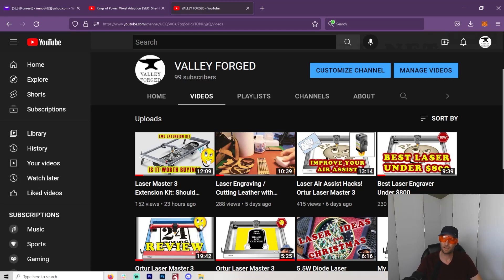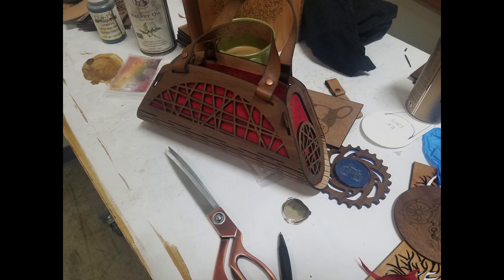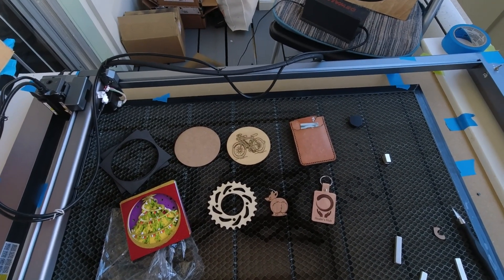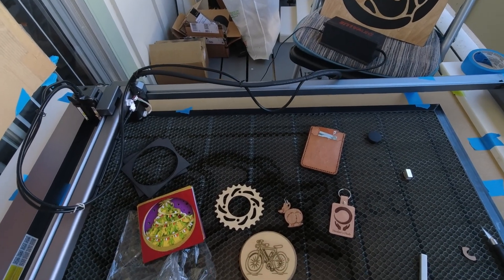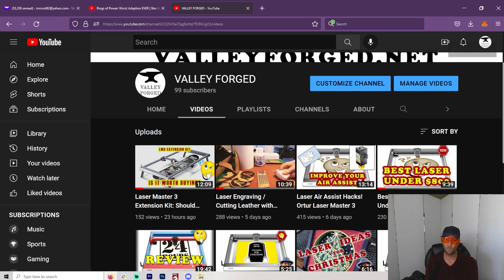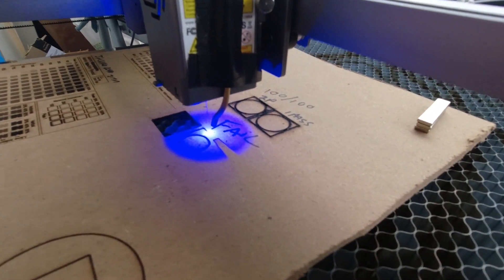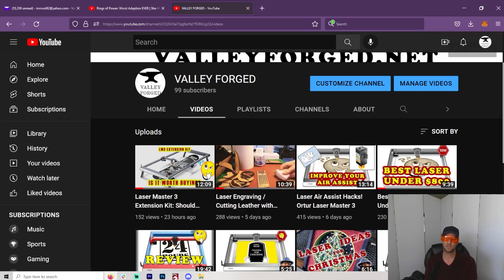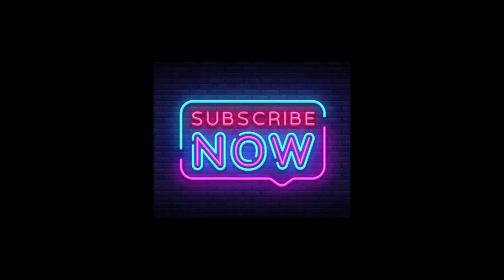Best Materials for Diode Laser Engraving and Cutting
Combining materials is a great way to make a new laser project. But what are the best materials to work with? Some materials just don't lent themselves to diode lasers.